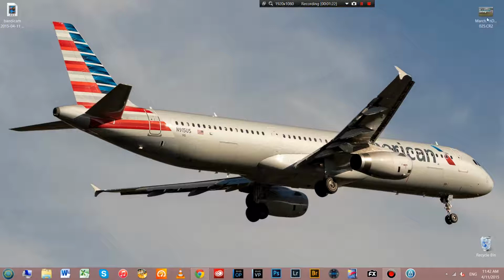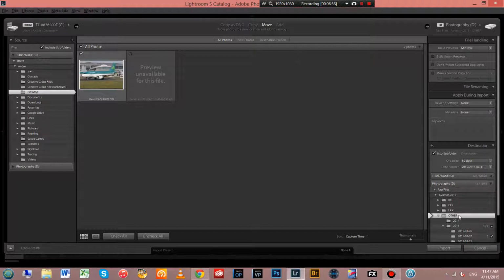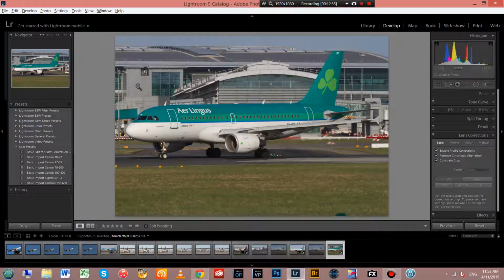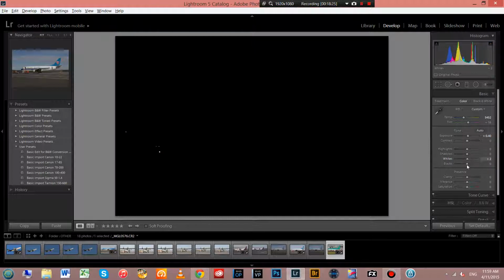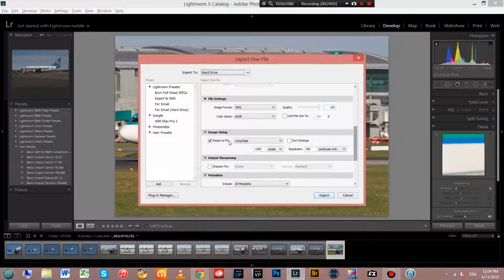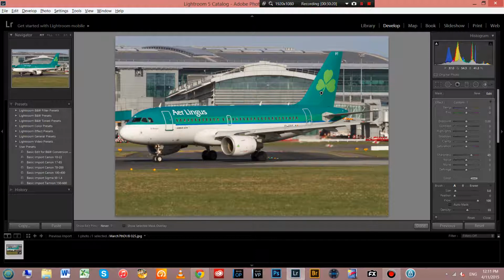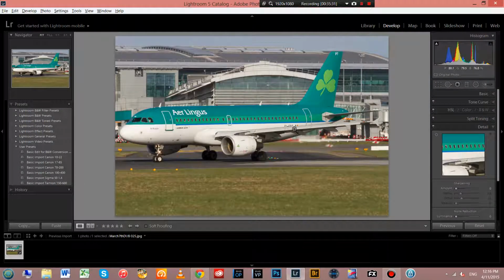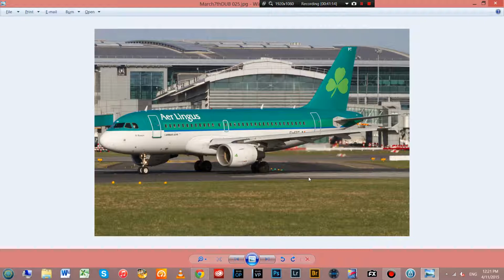Aviation Photography Workflow Lightroom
I've received a lot of requests to cover different aspects of aviation photography post processing. One of those requests was to show how I would edit a shot using Lightroom only.